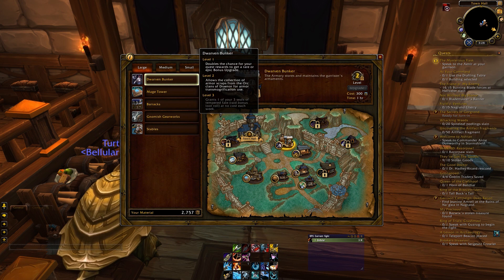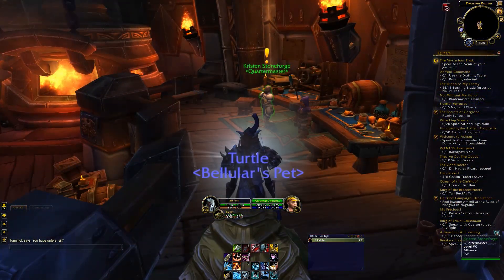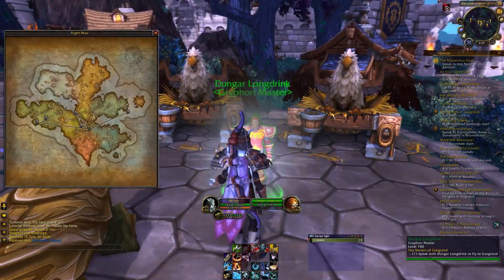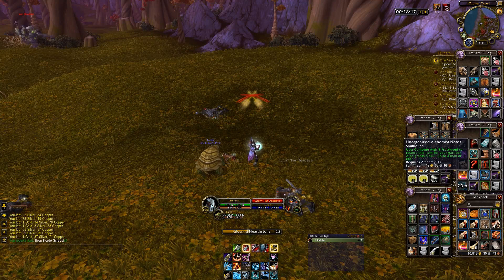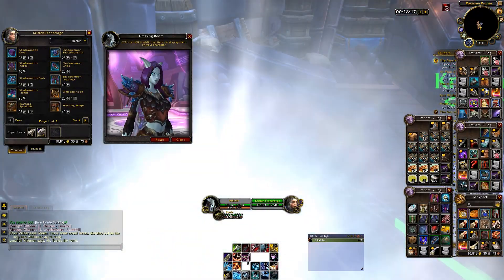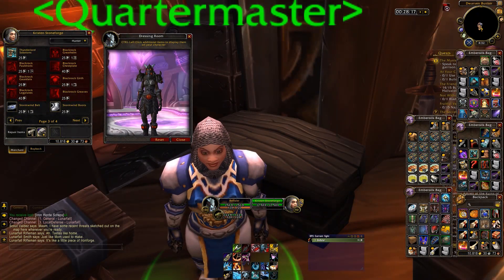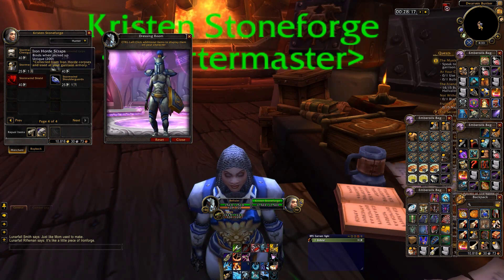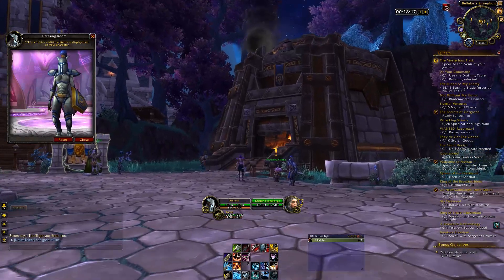NEW Transmog System "Iron Horde Scraps" - Warlords of Draenor Beta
Finally a way to get some of that cool NPC armour!

- MMO-Champion.com
- WoWHead.com